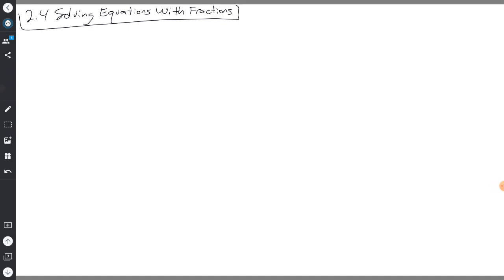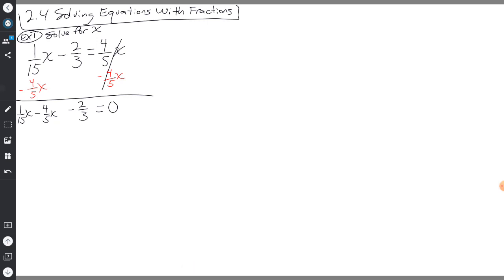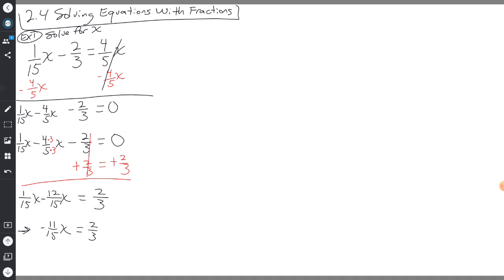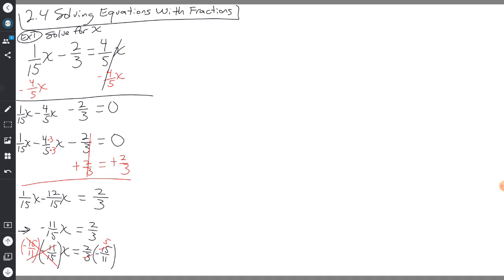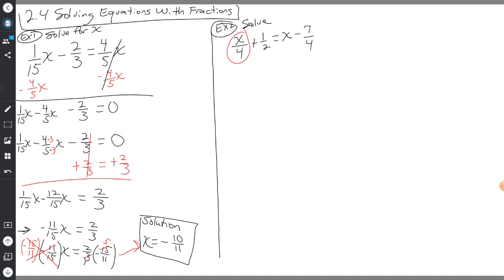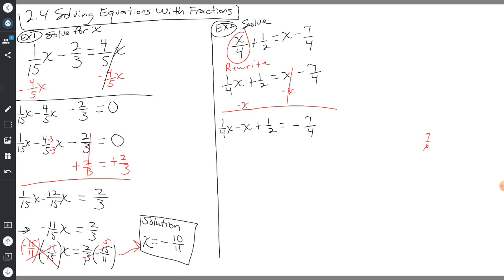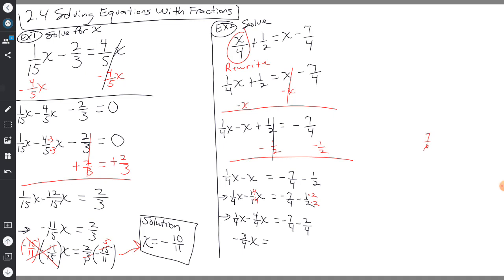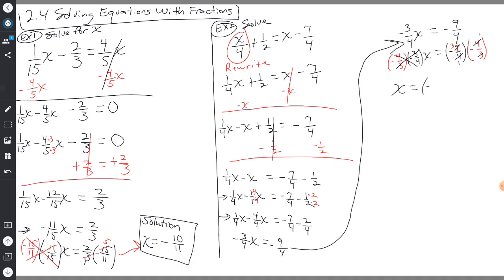Part 2.4 – Solving Equations with Fractions